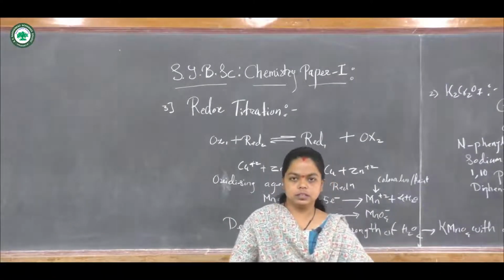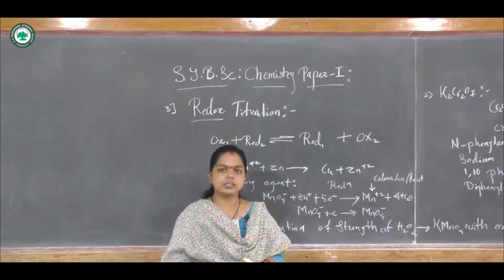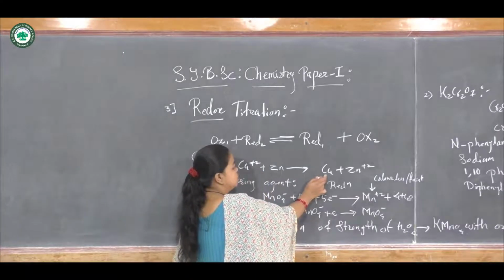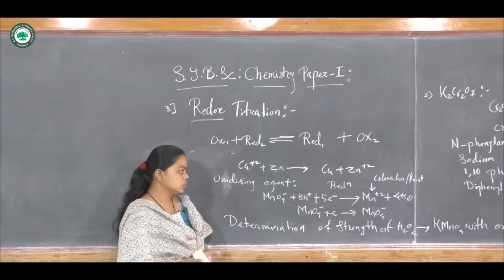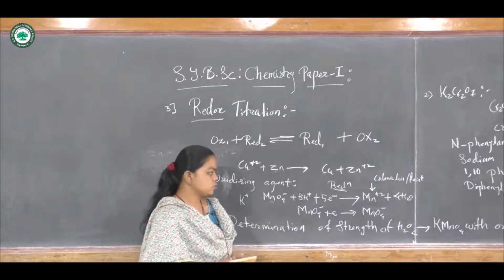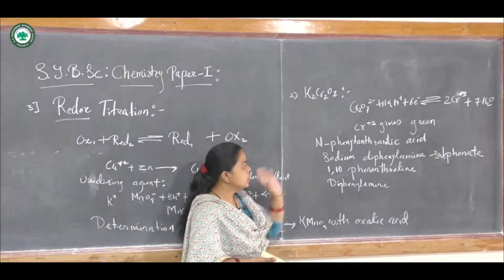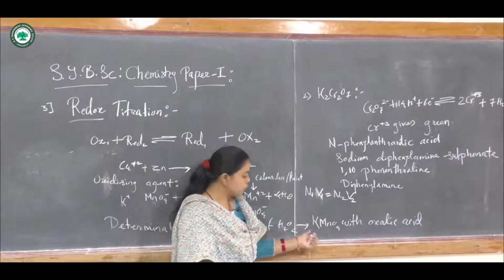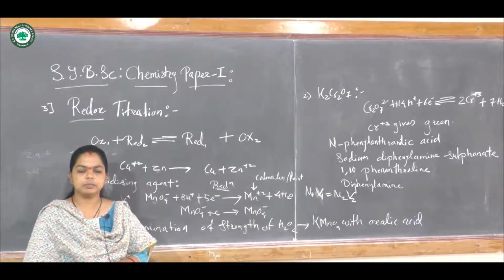S.Y.B.Sc.(Physical & Analytical Chemistry) || Topic: Redox Titration || By Prof. Amolik kirti